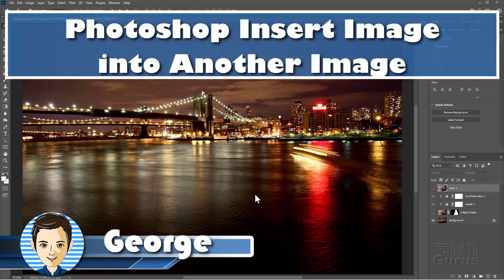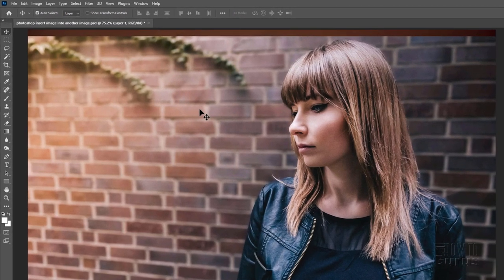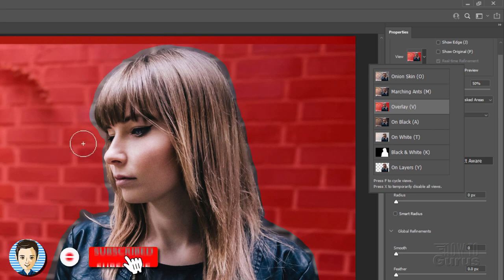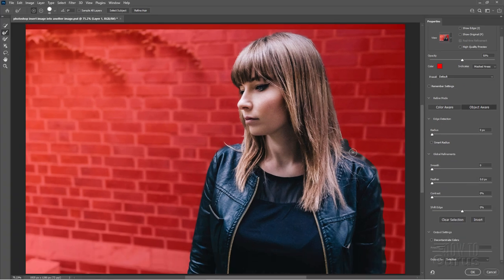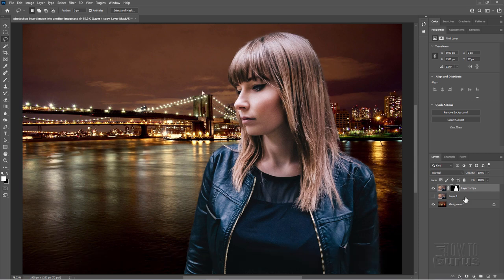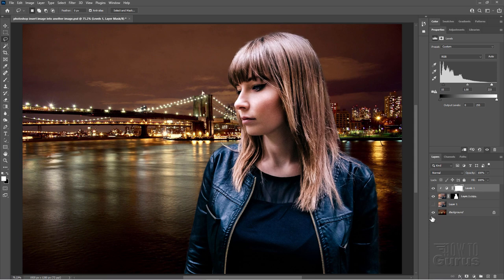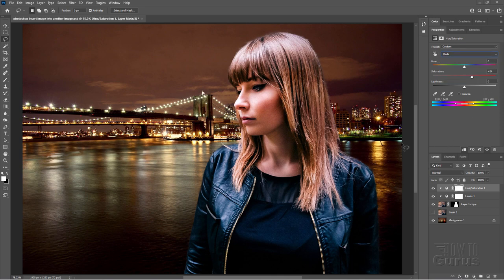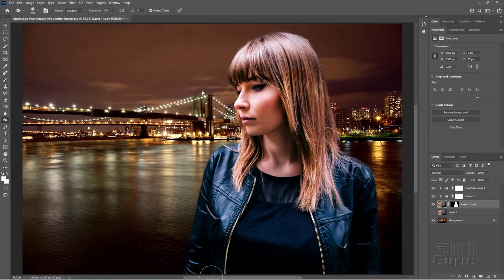How You Can Photoshop Insert Image into Another Image and Layer - works in Photoshop CC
Photoshop Insert Image into Another Image.  I show you how to use Photoshop to Insert an Image into another Image. You can change a background by either removing the background from a photo, or by placing your subject into a new image and layer. Here is how to copy a subject from one image and then insert them into another photo with Photoshop CC.

Take a background image and insert a person from another image.

00:00 Start with original photo
00:29 Bring in next photo
01:06 Make a Lasso Selection
01:50 Use Select and Mask
03:50 Output to New Layer with Layer Mask
04:28 Adjustment Layer Levels
05:48 Adjustment Layer Hue/Saturation
07:09 Burn Tool
07:53 Like Share Subscribe